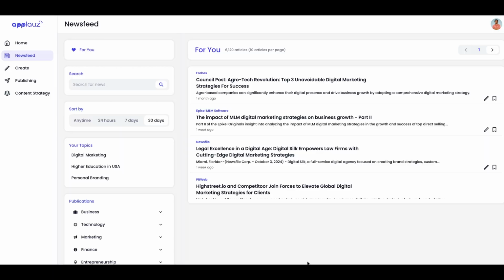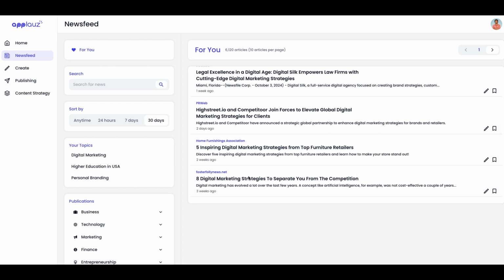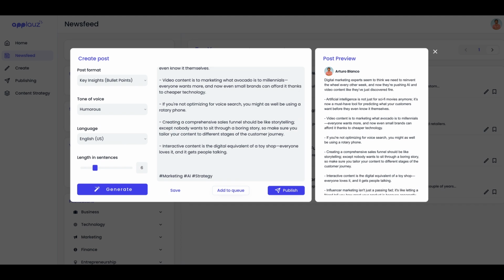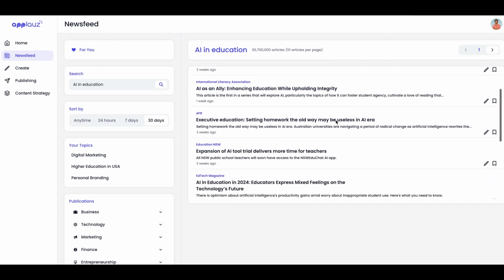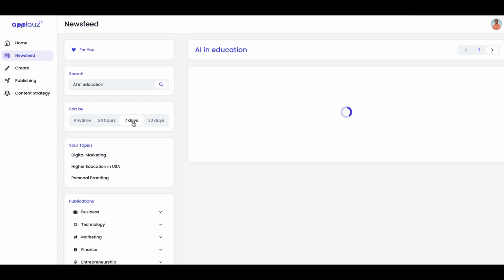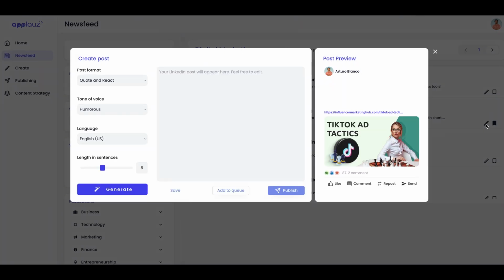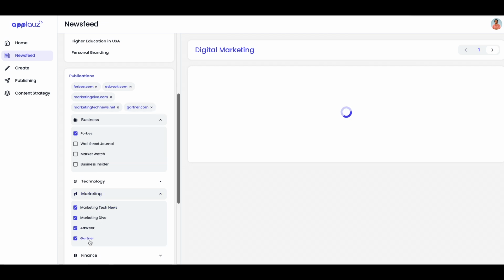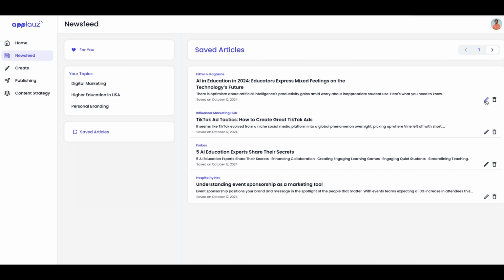Applauz | Newsfeed Demo & Step by Step Tutorial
In this video we take you through the Newsfeed, which allows you to discover millions of articles in your topics of interest. We take you through creating content through the newsfeed, filters, and your topic-based feeds.